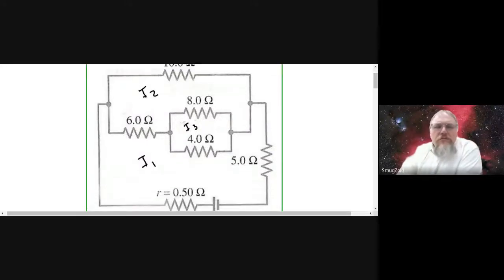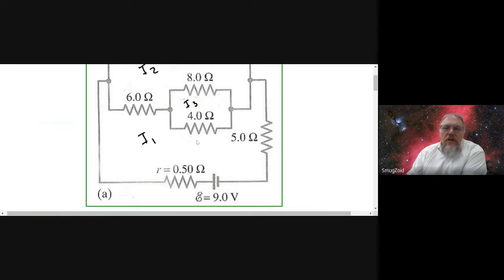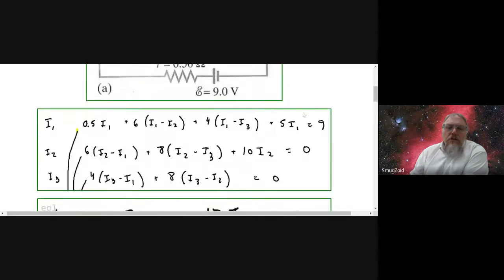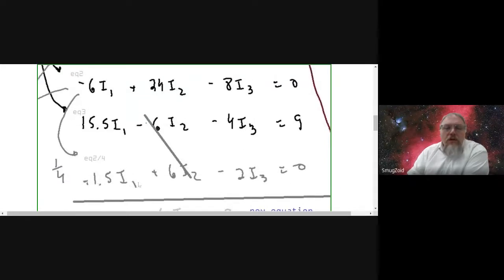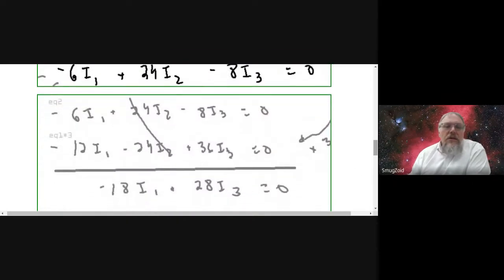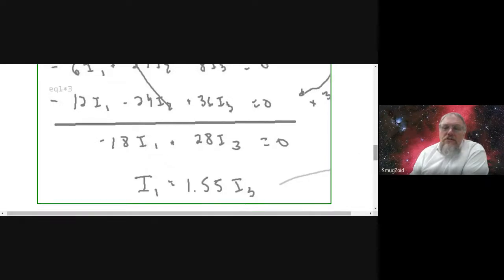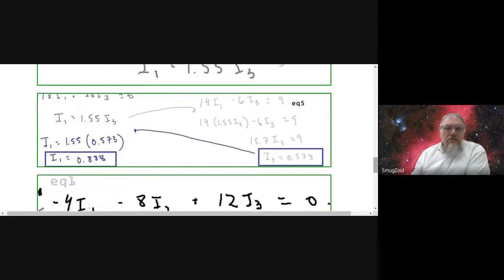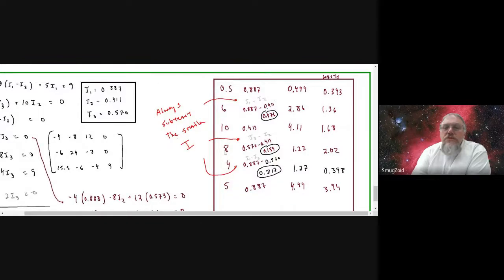1407 4 KEY DOUBLE SUBSTITUTION CIRCUIT